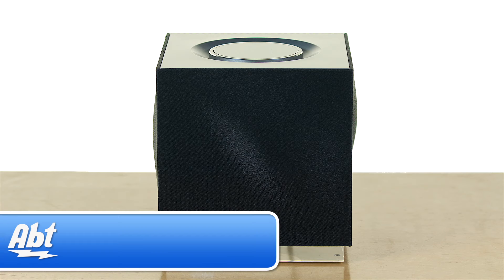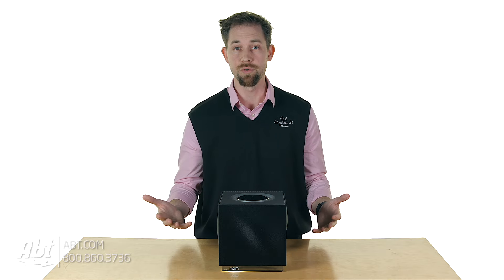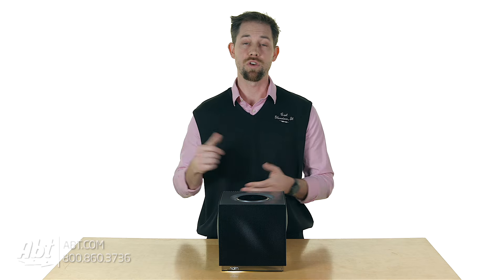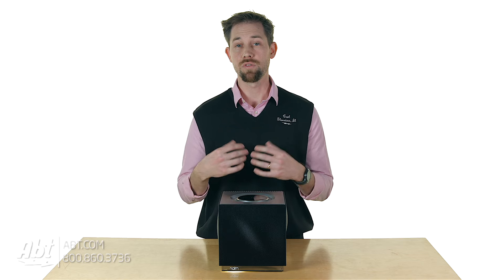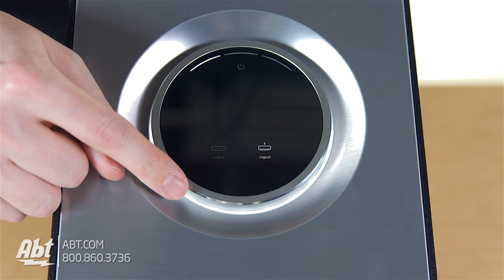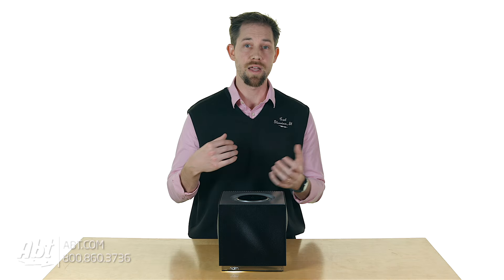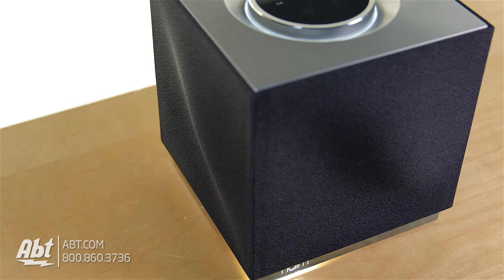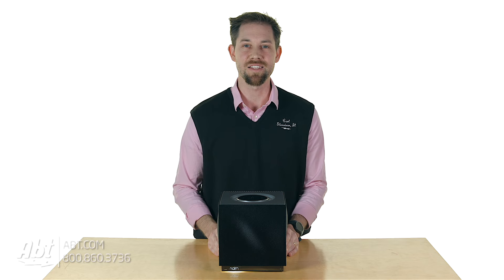Naim Mu-so Qb Compact Wireless Music System MUSOQB - Overview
Naim Mu-so Qb Compact Wireless Music System - MUSOQB

Be summoned by the sound.
Mu-so Qb is the new compact wireless music system from the engineers behind the award-winning Mu-so. Controlled by a powerful audio brain Mu-so Qb is alive with custom-made features all designed in our audio laboratories in England. It’s a true feat of sound engineering. From the contours of the glass-filled polymer casing to the bass radiators that help create huge low frequencies – every millimetre of space has been used to great effect. Simple to control and easy to connect Mu-so Qb delivers a staggering 300 watts that unmasks your music with a sound that defies size.
Its advanced yet simple to use connectivity includes Airplay Bluetooth/aptX Spotify Connect TIDAL UPnP™ (access your stored music) Internet Radio USB analogue and digital inputs Apple iOS and Android App for complete control.
You can also combine Mu-so Qb Mu-so and other Naim streaming products for the ultimate multiroom experience. Simply sync the units to play the same song beat-for-beat in up to five rooms.
Go Deeper
• Mu-so Qb is a wireless music system alive with innovation.
o Every component tailored - One of the biggest design challenges with Mu-so Qb was to configure the individual speakers within the smaller cabinet. To achieve that distinctive Naim sound our engineers had to interrogate every component and adjust speaker angles by the smallest of fractions. It led us to an arrangement of five drivers offset and angled perfectly to create a left-right dispersion asymmetry. In this arrangement are two microfibre dome tweeters and two mid drivers all four driven by 50W amplifiers with rare earth magnets and copper-capped poles for even greater accuracy. And for low frequencies we’ve installed two pistonic passive bass radiators. These work alongside a custom-made woofer that’s driven by a 100W amplifier to create an astonishing bass sound for a system this size. When the speakers and woofer combine Mu-so Qb amplification can generate an incredible 300 watts.
o Controlling the Mu-so Qb Sound - At the heart of Mu-so Qb is a 32-bit digital signal processor - the same high-spec component used in the original Mu-so system. Fine-tuned in our listening room it controls the flow of music information to each speaker drawing on everything weve learned from designing the best in-car audio systems from Bentley motors. It also includes two EQ settings tailoring the best sound quality whether the unit is close to or away from the edge of any room. The end result is a refined audio experience with no distortion increased speaker accuracy and an expansive sound that makes hairs stand on end.
Features:
• UPnP™ (Universal Plug n Play)
Stream music from a PC Mac or network-attached storage in high-resolution better than CD quality.
• Multiroom Ready
Play music between any combination of Mu-so Qbs and Mu-sos in up to five rooms of your home. Choose the same song in beat-perfect sync or play different music in different rooms all via the Naim app.
• AirPlay
Stream Music from your iDevice or from iTunes and Apple Music of course.
• USB
Play Music from your iDevice and other Mp3 players and USB sticks.
• Bluetooth
Pair with a Bluetooth device to instantly play your music. Also compatible with aptX for high-performance audio where supported by the device connecting to Mu-so QB.
• Digital Input (Optical)
Boost audio from digital sources such as TVs set top boxes CD players or game consoles. (Does not feature HDMI)
• Internet Radio
Access thousands of internet radio statioin and save your favorite presets for easy access.
• Spotify Connect
Mu-so Qb has built-in Spotify support so you can stream millions of songs from your portable device with ease.
• Alarm Clock
Mu-so Qb features an alarm clock which can be enabled via the settings menu in the Naim app.
• TIDAL
The lossless streaming service is integrated into the system for an immersive high-quality sound experience. Plus get a 90-day free trail of lossless Hi-Fi tier service.
• 3.5mm Analogue Input
A built-in stereo jack socket connects Mu-so Qb to any of your devices TVs and other audio equipment such as turntables or CD players.
• Take Control: The Naim control app for iDevices and Android devices puts a world of music at your fingertips
Unite all of your music in one place with the intuitive Naim control app for iOS and Android devices and put millions of songs at your fingertips. You can scratch the surface or go deeper to explore information on artists discographies biographies reviews image galleries similar music and more. The app even includes a simple set up wizard so youll be online and listening to more music than ever before in no time.
• Customisation: Mu-so Qb is supplied with a classic Naim Black speaker grille as standard.